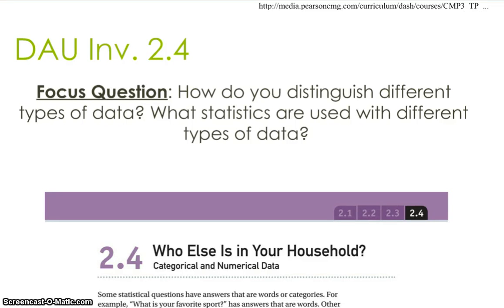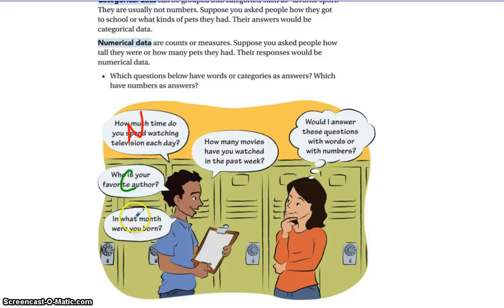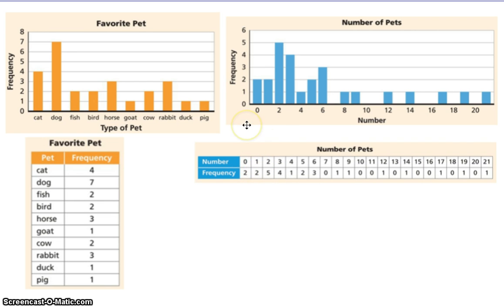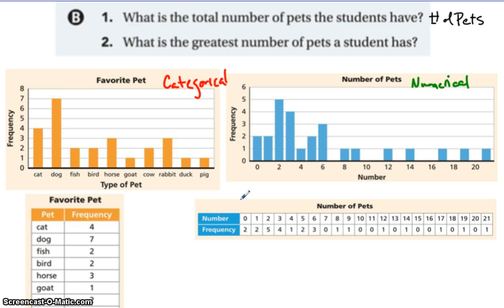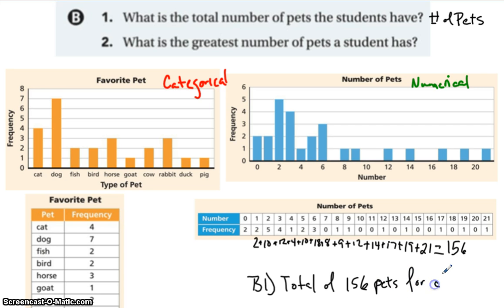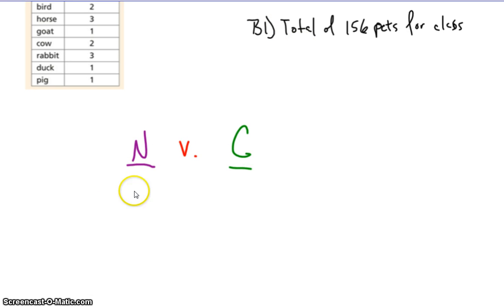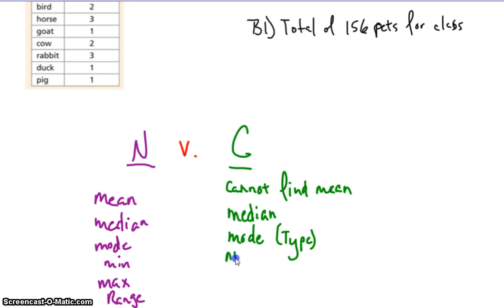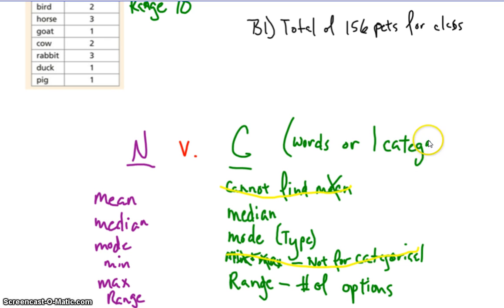DAU Inv 2 4